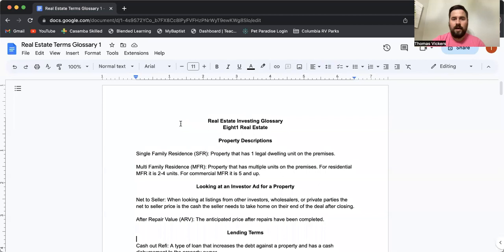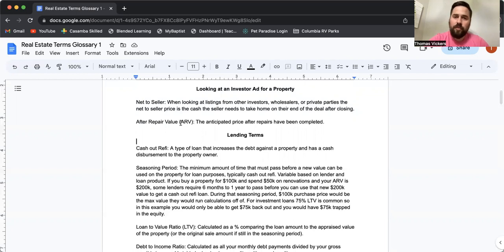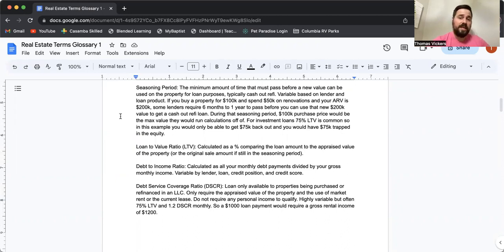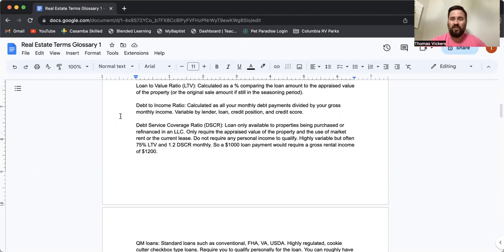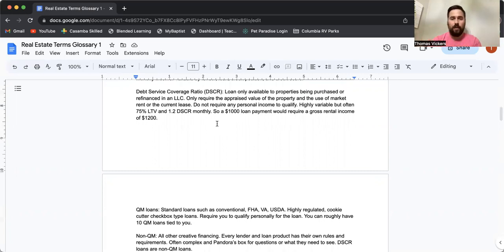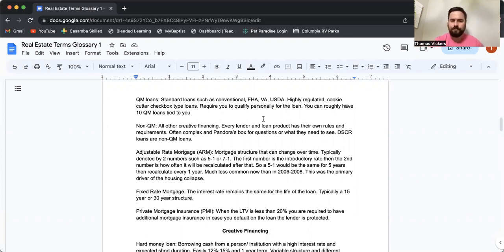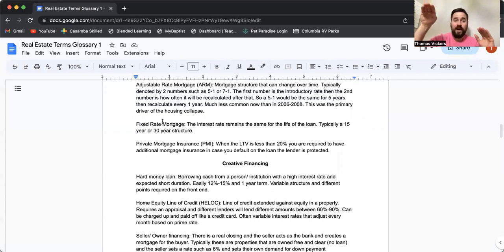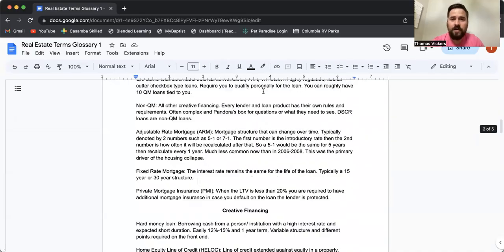REAL ESTATE TERMS explained for mortgages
Do you need REAL ESTATE terms explained? There is too much JARGON to trip you up. Take the time to look through these so you can be a confident investor and be informed when discussing real estate with other investors.

00:00 Introduction
00:37 SFR & MFR (Single/ Multi Family Residence)
01:04 Net to Seller & ARV (After Rehab Value)
01:49 Cash out Refi & Seasoning
02:58 LTV (Loan to Value)
03:51 DTI (Debt to Income)
04:24 DSCR (Debt Service Coverage Ratio)
05:42 QM vs Non QM Loans
06:26 ARM (Adjustable Rate Mortgage)
06:49 Fixed Rate Mortgage
07:05 PMI (Private Mortgage Insurance)